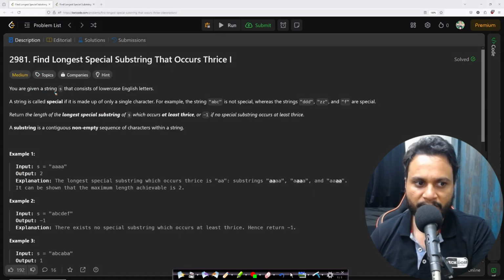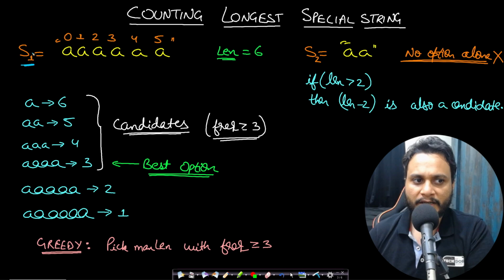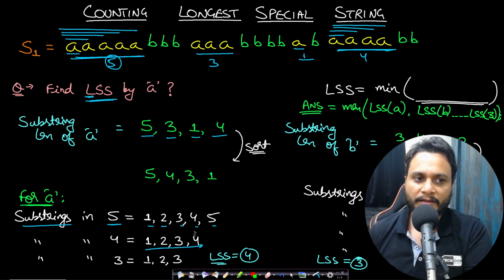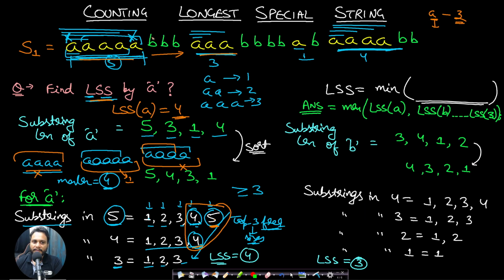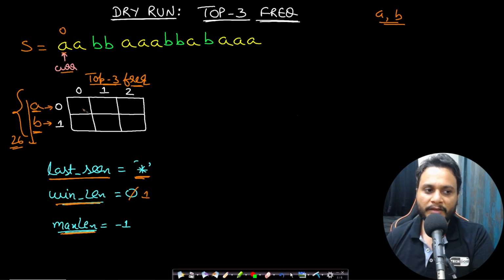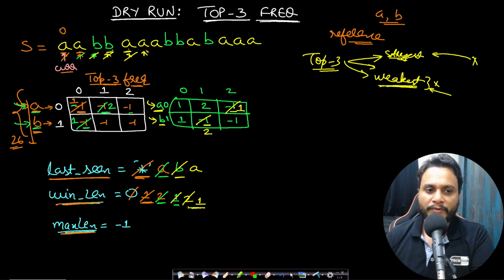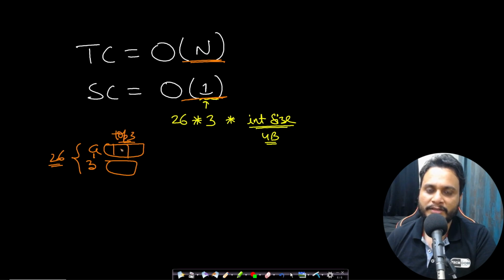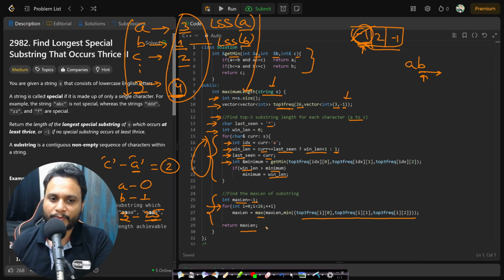Find Longest Special Substring That Occurs Thrice I and II | Leetcode 2982 | Leetcode 2981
This video explains both Find Longest Special Substring That Occurs Thrice I and II using the most optimal linear parsing approach using hashmap to maintain top 3 sizes.